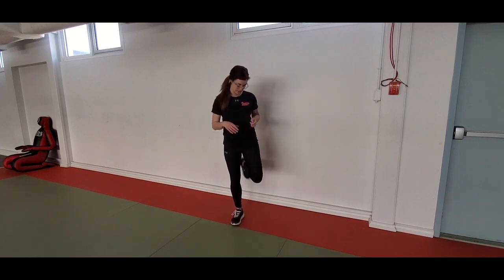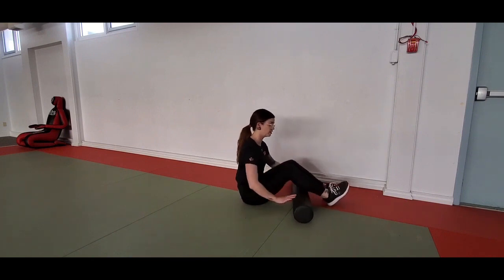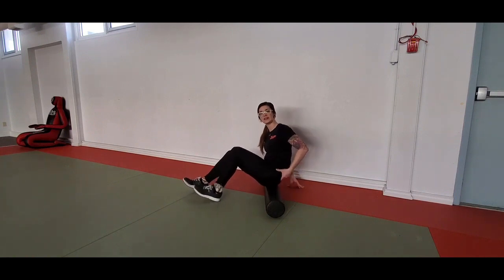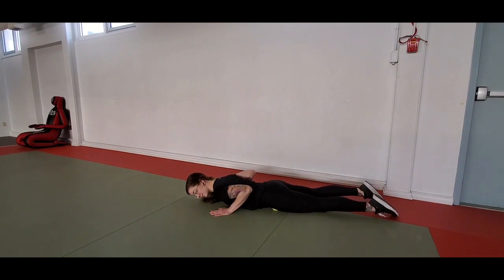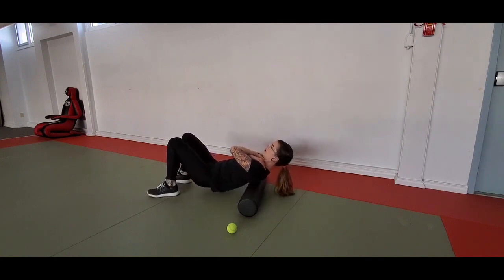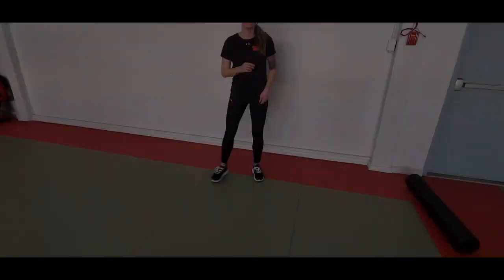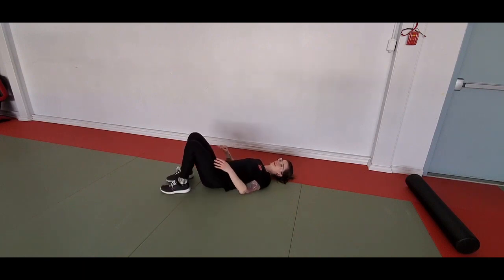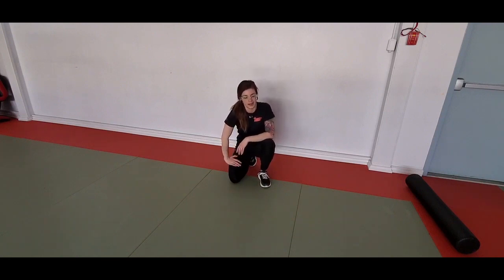Mobility/Recovery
FSI Sara leads you through a Mobility/Recovery session.

Equipment:
- Water
- Tunes
- Foam Roller
- Tennis Ball